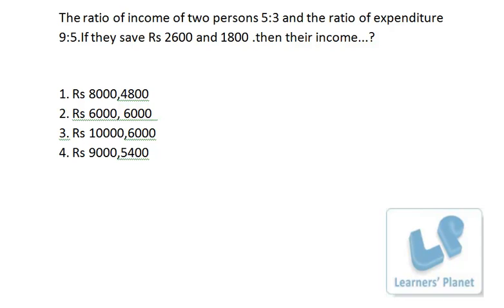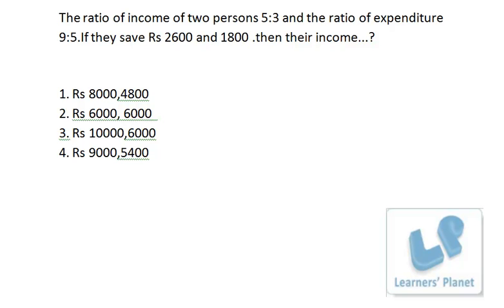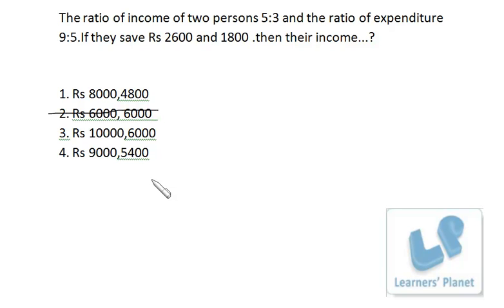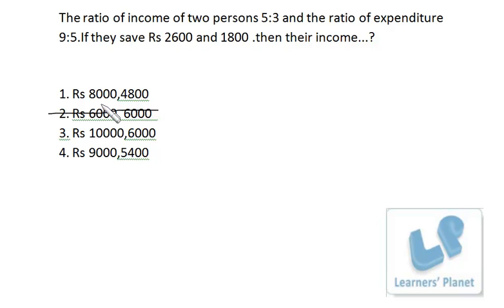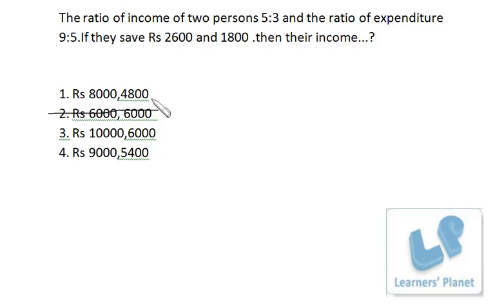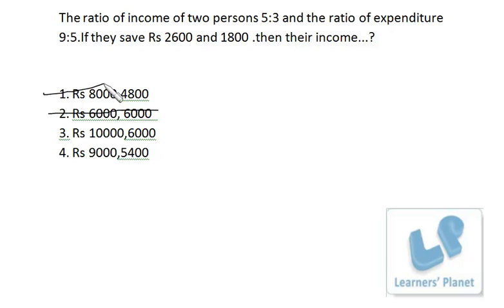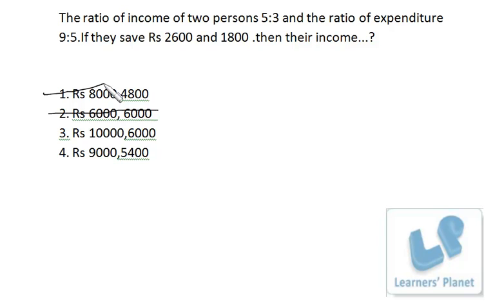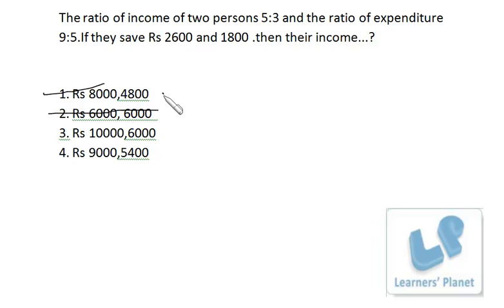Ratio and proportion doubt solving for Bank PO Aspirants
Query sent by Rajib Das. A rich collection of video lectures for Quantitative aptitude, Data interpretation, reasoning for CAT CMAT Bank PO IIFT, XAT and other competitive exams.